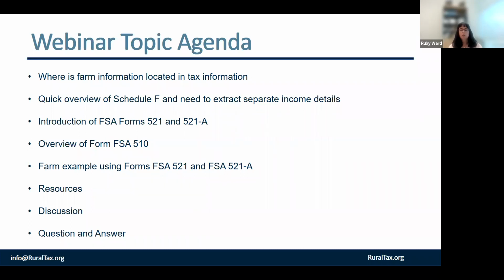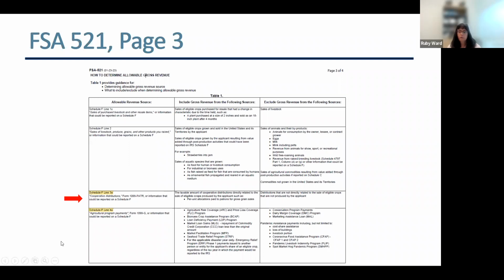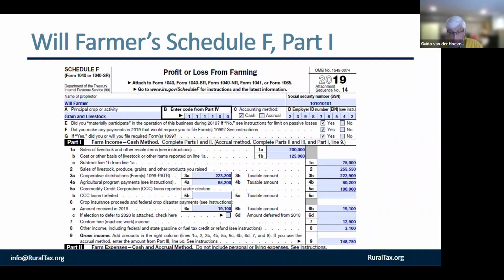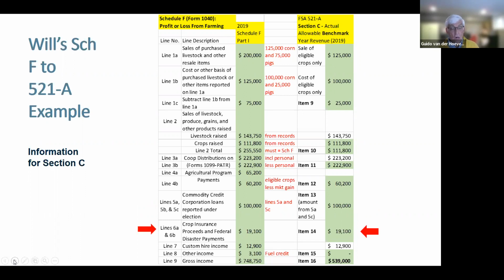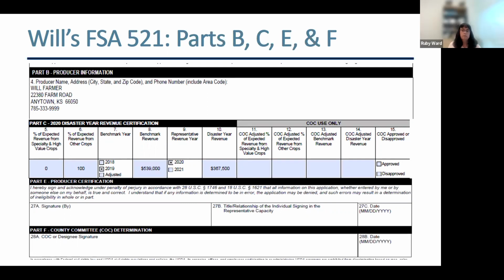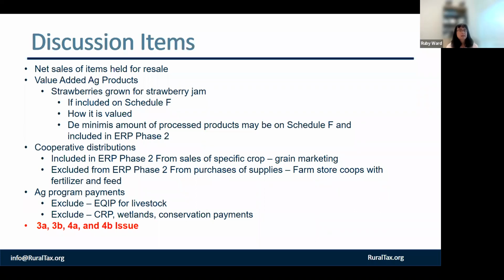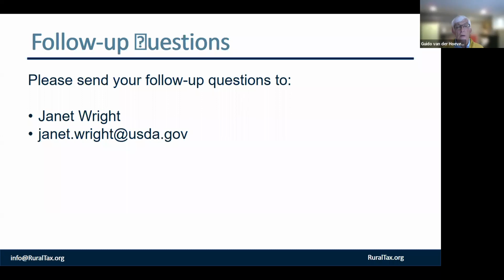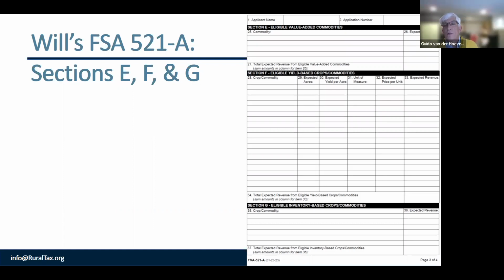Emergency Relief Program (ERP) Phase 2 Application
Discussion on completing the ERP2 application form and guidance on where advanced tax and accounting knowledge may be required.